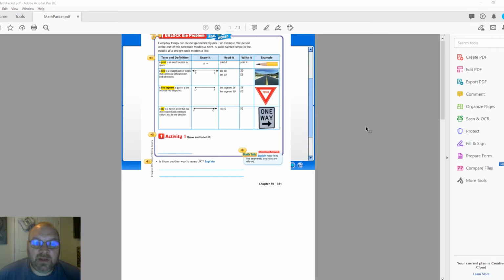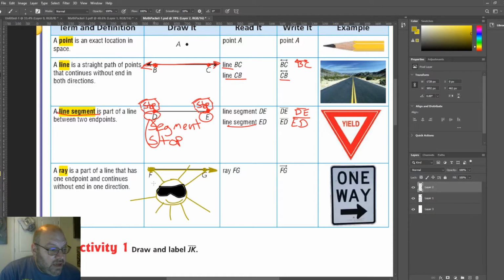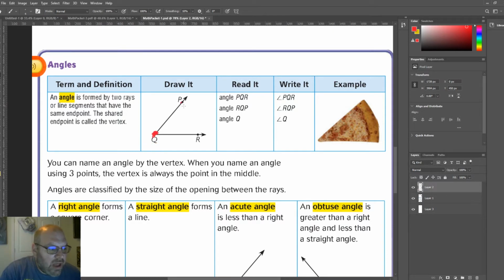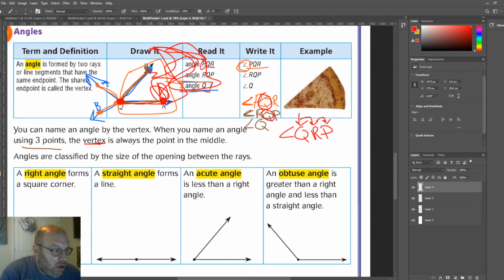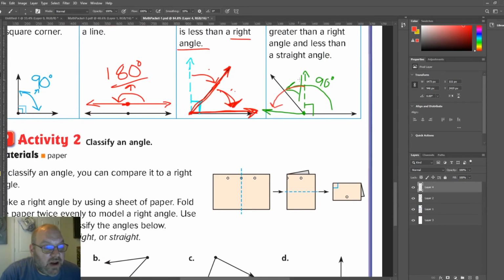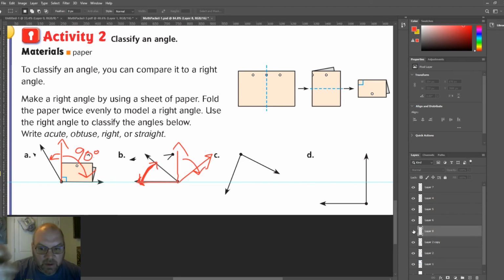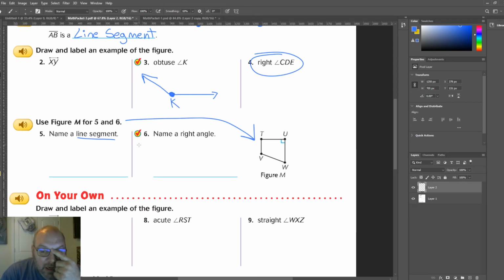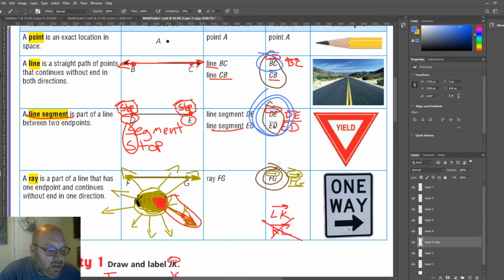Week of 4/1 Math Assignment 1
We go through our first week of remote learning math lesson.